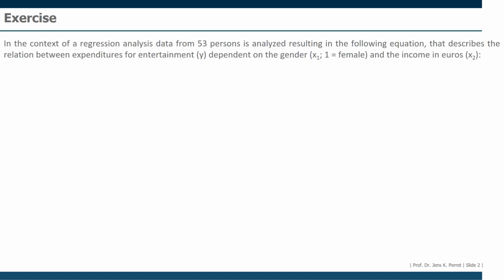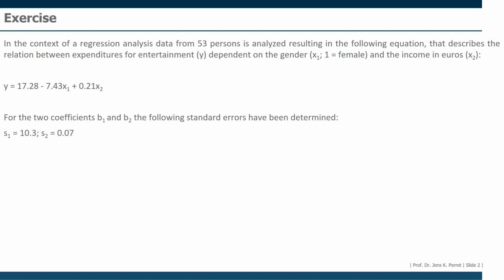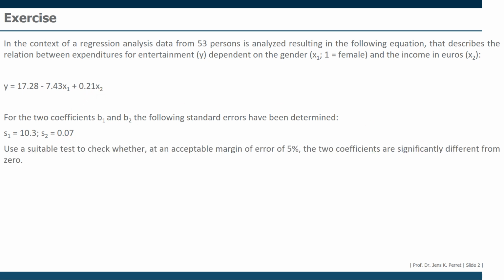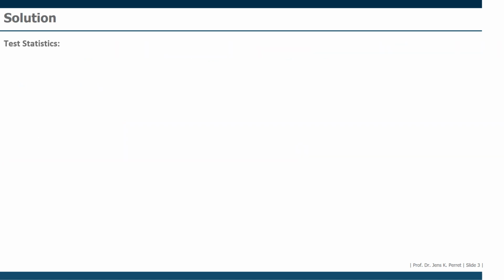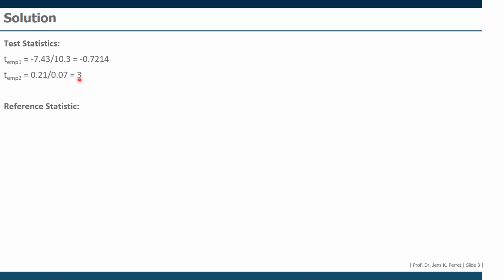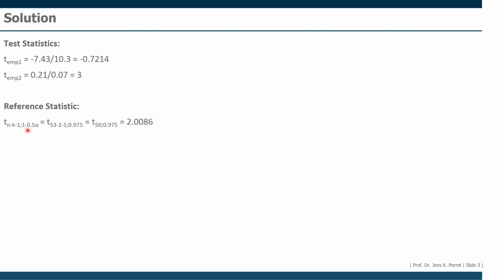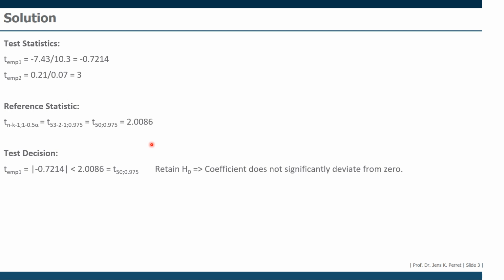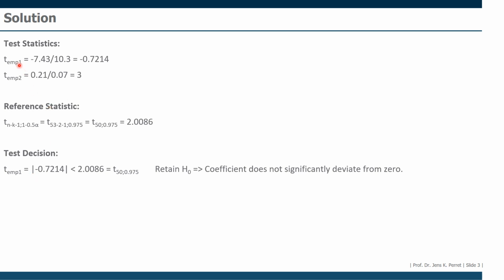Exercise Coefficient t-Tests and the F-Test Part 24.01